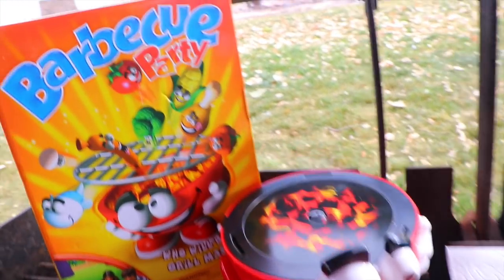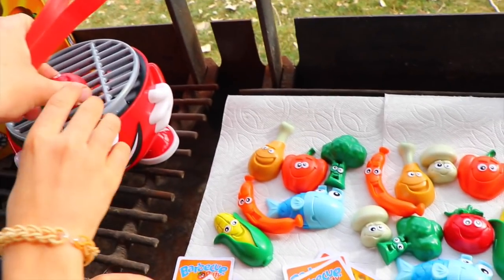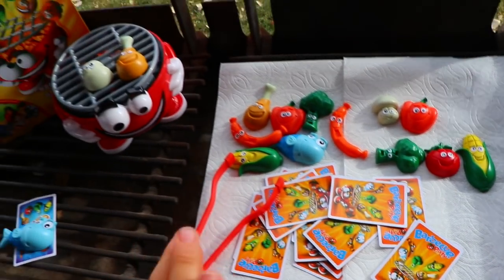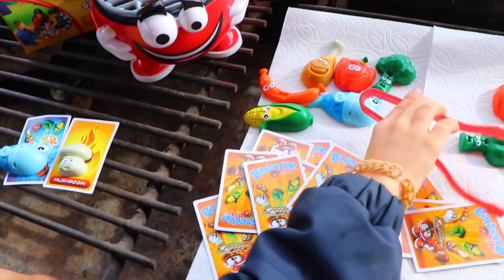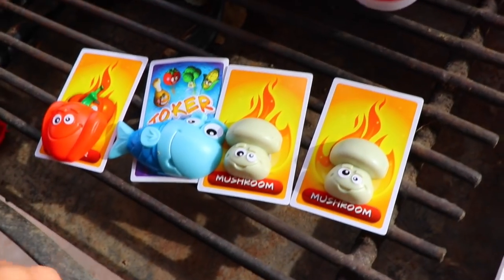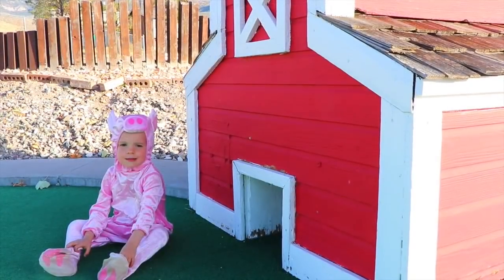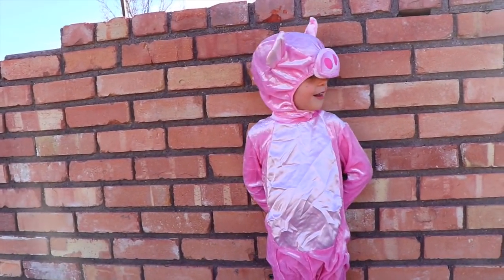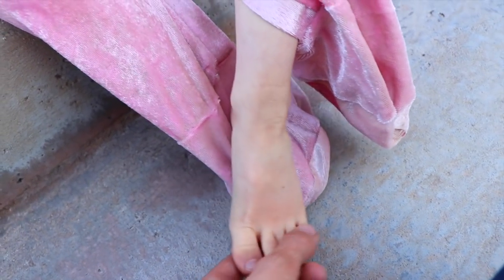Toy Review Barbecue Party Board Games with Surprises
Barbecue Party best kids game Family Fun Board Games for Kids with  Surprise Toys Opening with AllToyCollector ToysReview! It's Parent vs Kid chase against the great learning board game! Winners get surprise toys! Great kids Video for children who loves playing fun games on family game night!